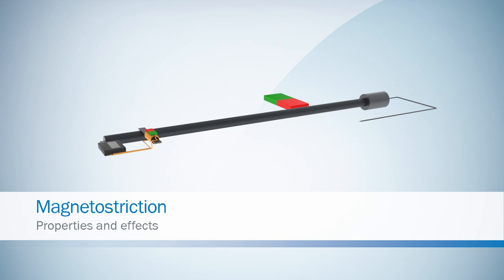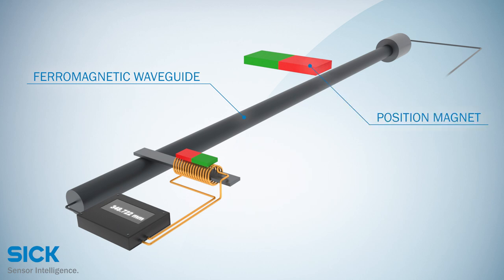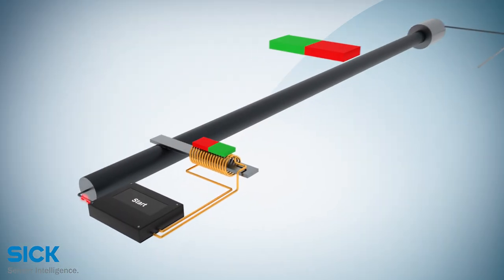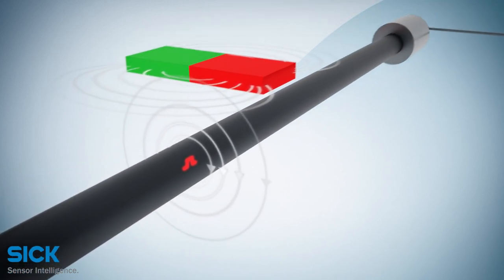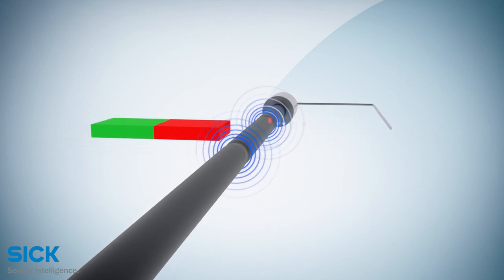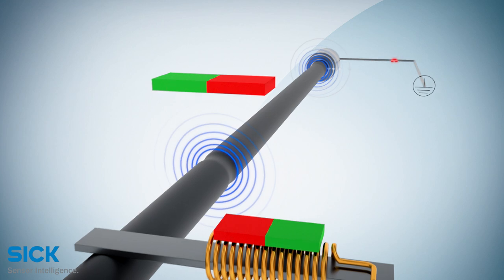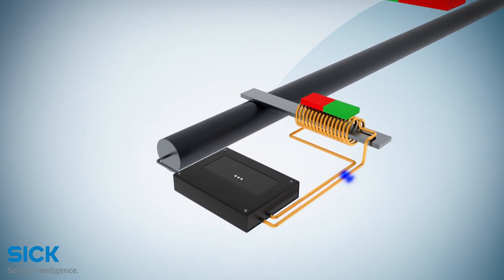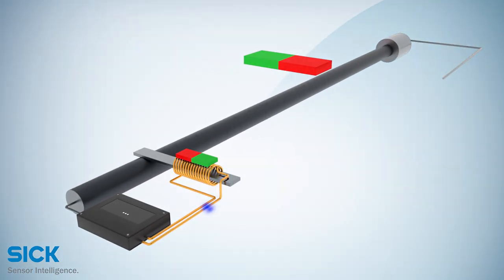Magnetostrictive technology from SICK | SICK AG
This video describes the magnetostrictive technology used in SICK linear encoders for position measurement. Based on the time of flight principle, linear movements are measured as an absolute position value.